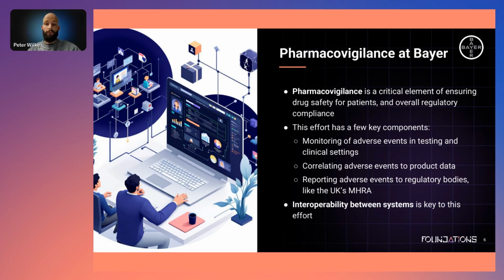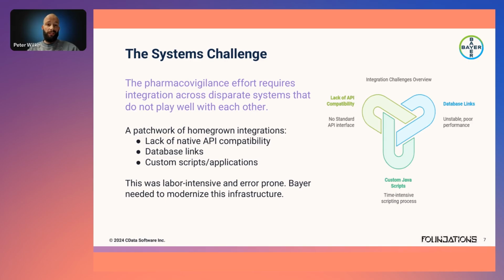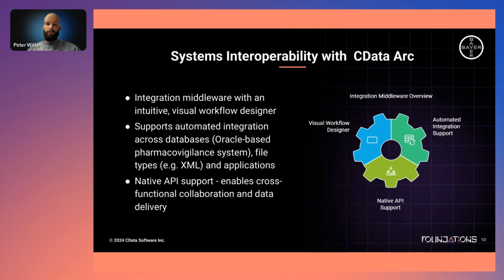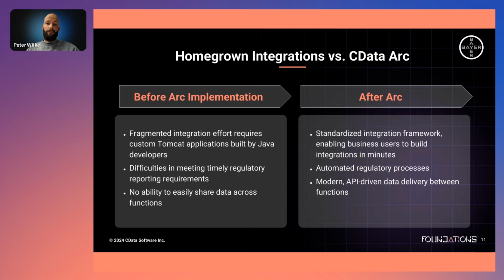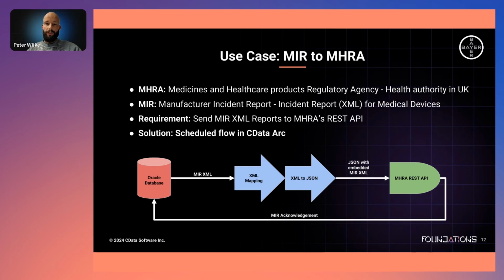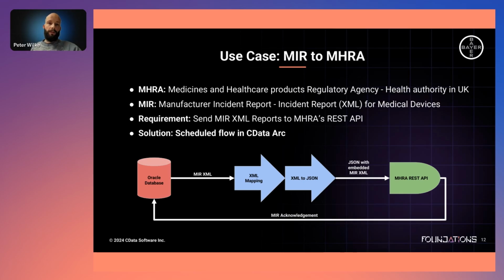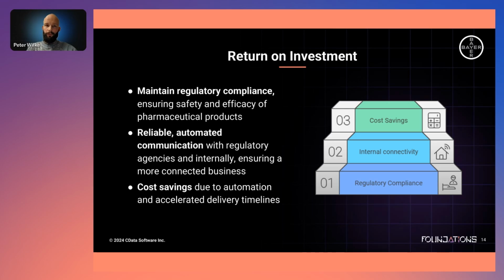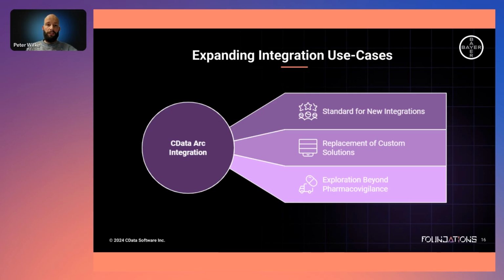CData Foundations 2024 - How Bayer Achieves Systems Interoperability & Healthcare Compliance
Peter Wilke, IT Solutions Architect at Bayer, shares his journey in modernizing Bayer's pharmacovigilance operations to enhance systems interoperability and regulatory compliance. By leveraging a combination of connectivity patterns to automate data processes such as adverse event routing and report submissions, Bayer reduced manual data engineering effort, cut operational costs, and ensured reliable communication with health authorities like the UK's MHRA. This transformation empowered Bayer to maintain regulatory compliance and protect Bayer's revenue streams across Europe. Join us to explore Bayer's journey towards a more agile pharmacovigilance system with CData.